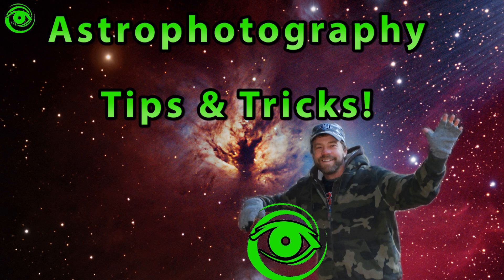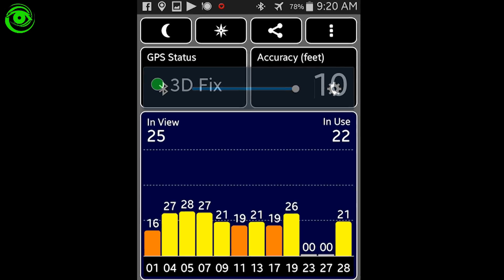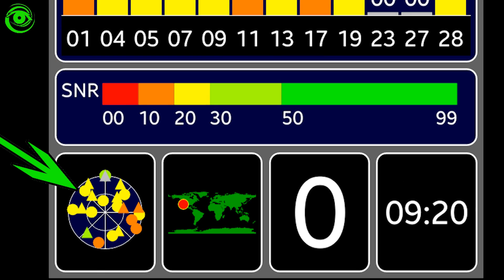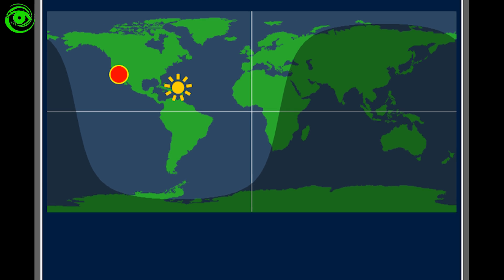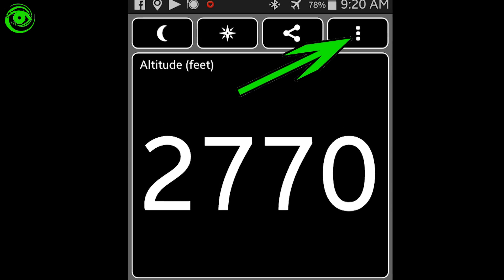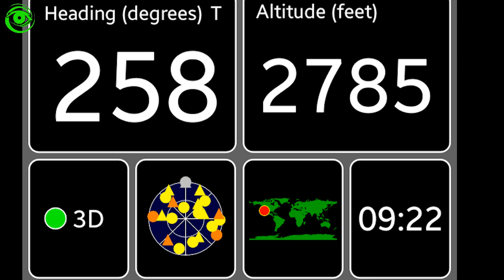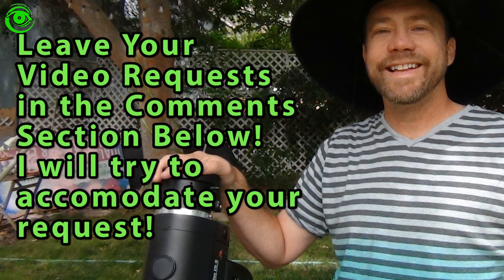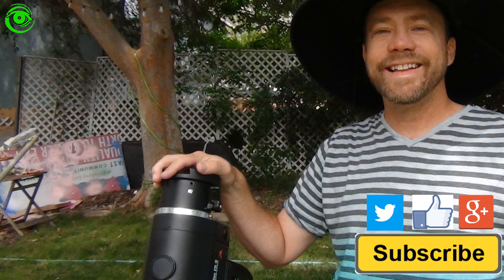GPS Test For Telescopes - Phone App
Here's a handy tool to have on your Phone if you travel to remote locations.  GPS Test will give all the information about your location.  Longitude, Latitude, Altitude, Sunset, Sunrise, Satellite Positions, & Sun Location in Real Time.